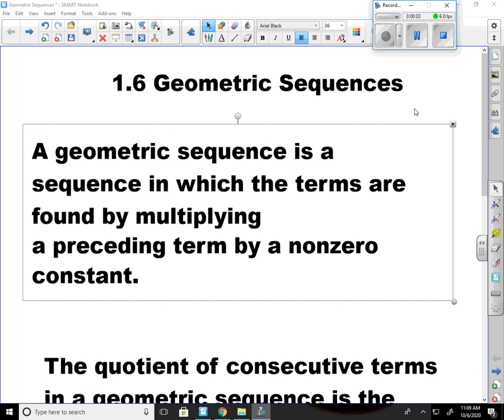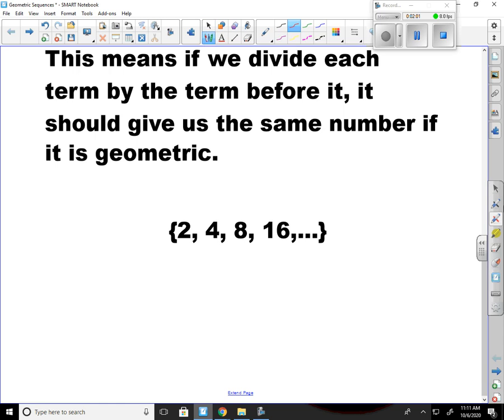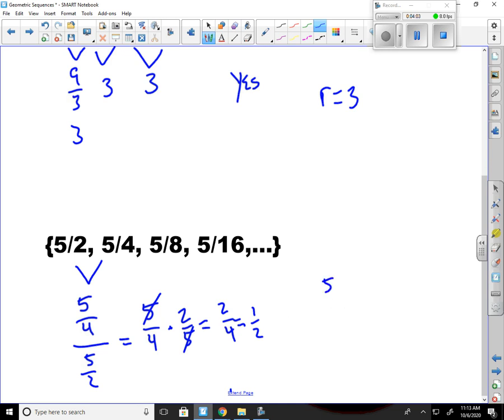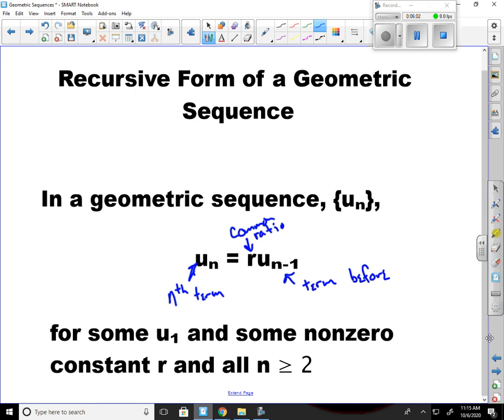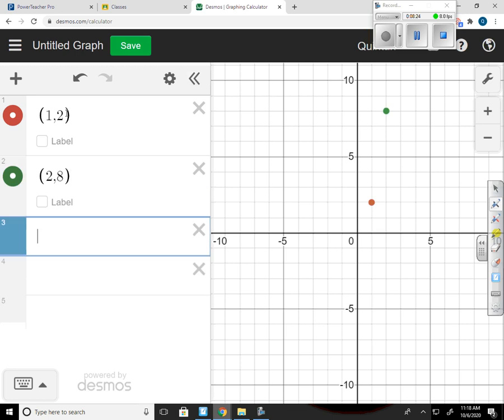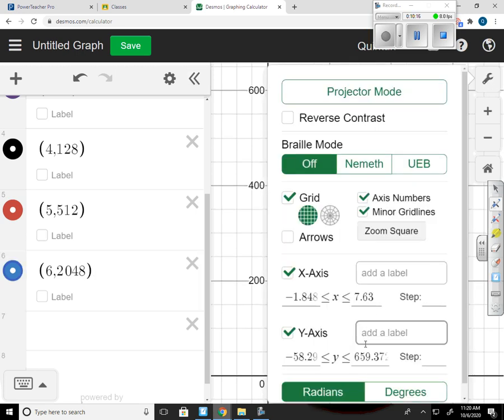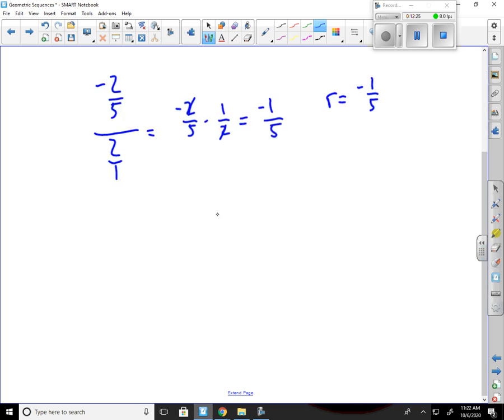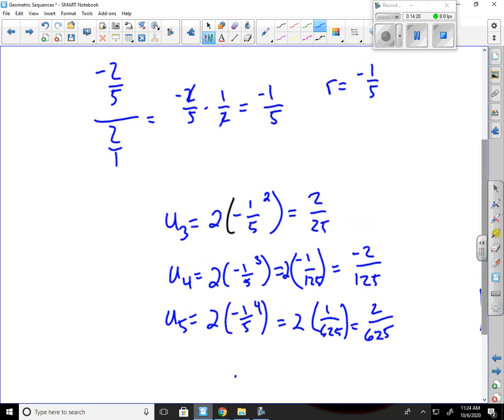Precalculus 1 5 Geometric Sequences Day 1